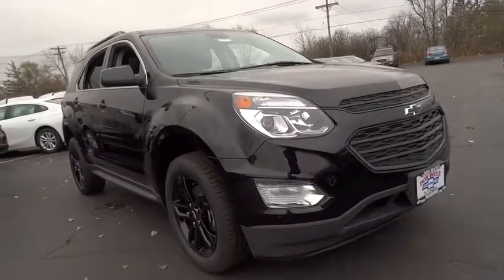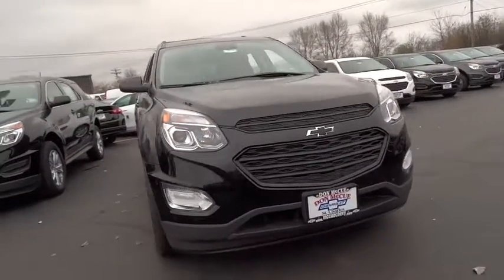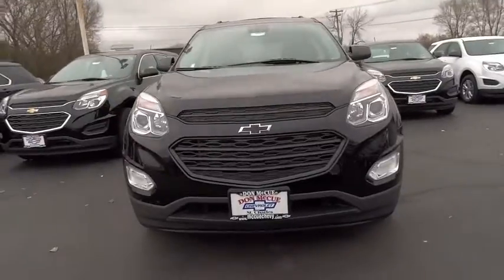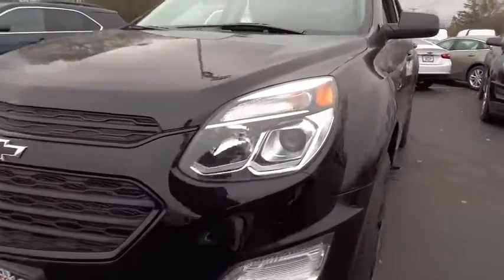2017 Chevrolet Equinox Elgin, St. Charles, Glendale Hts. Naperville, Aurora, IL 17193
McCue Chevrolet
2015 E Main St, St

The 2017 Chevrolet Equinox is a perfect combination of style and versatility with the space to meet your demands. The restyled front end catches your eye with its chrome-accented dual-port grille, while new halogen projector-beam headlamps and available LED daytime running lamps add illuminating detail. For a refined, polished finish the rear reveals bright accents and sculpted taillamps. New 18-inch custom-styled aluminum wheels are standard on LTZ models while 17-inch is the standard on other models. The premium cloth seats on the L, LS and LT models provide a superb level of comfort while the available Saddle Up interior color on the LTZ amplifies the design. Transform your Equinox into an everyday space solver. The Multi-Flex sliding rear seat slides back to add almost 8 inches of rear leg room, slides forward for more cargo room, or folds down to create 63.7 cubic feet of cargo space. Convenient 60/40 split-folding seats provide additional cargo-carrying flexibility. The Equinox is powered by a 2.4L engine that gets an EPA-estimated 32 MPG HWY rating with a 6-speed automatic transmission and an Eco Mode feature to maximize efficiency. The available 301hp 3.6L V6 will allow you to tow up to 3,500 lbs. and comes with an optional AWD drivetrain. Available tech features allow you to make phone calls, compose texts, and even play your favorite songs all through voice activated commands or the 7-inch color touch-screen display. OnStar with 4G LTE Wi-Fi will allow you to connect up to seven devices†, giving direct access to streaming content, music, entertainment and more. Stay safe with features such as the standard rear vision camera, available side blind zone alert, and available rear cross traffic alert.